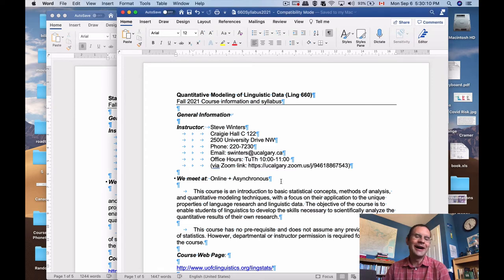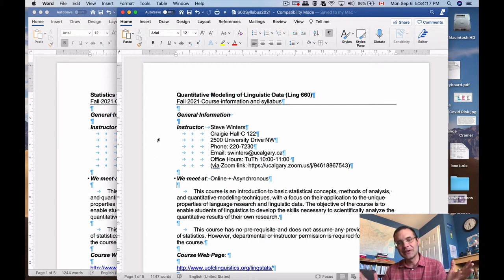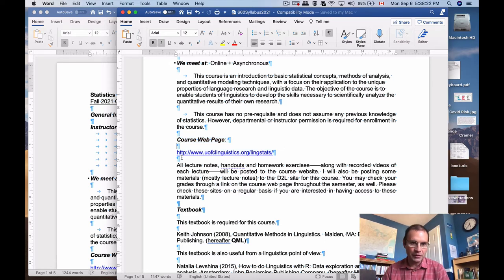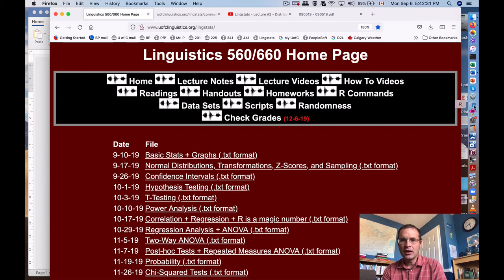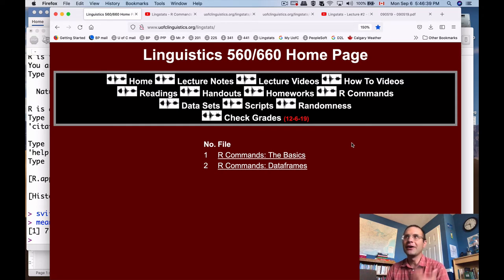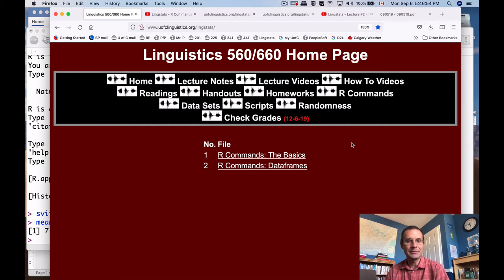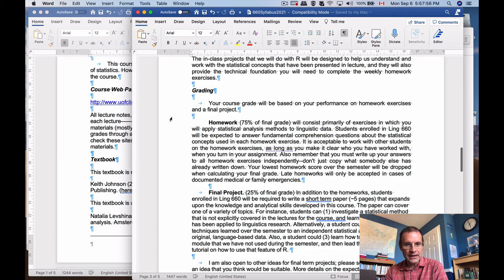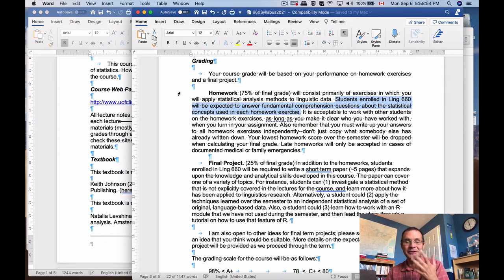Lingstats - Course Outline